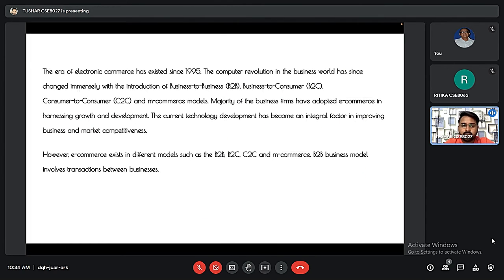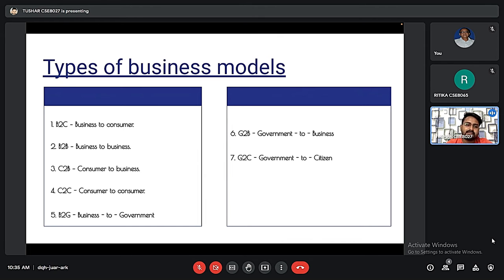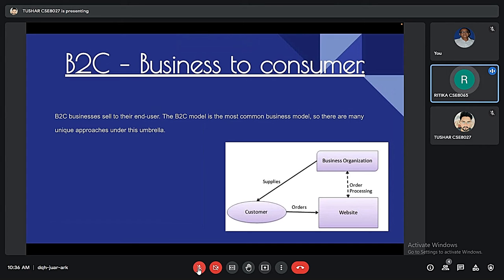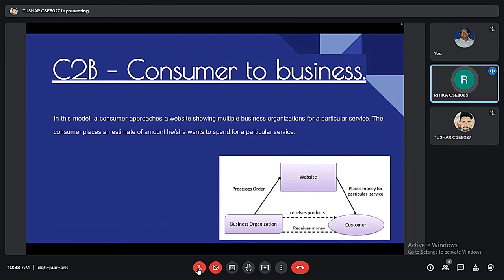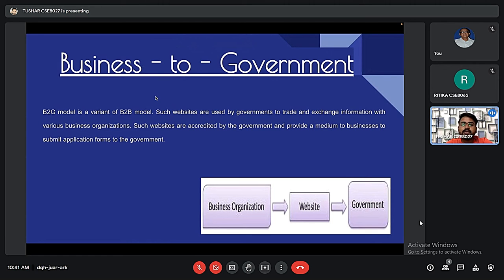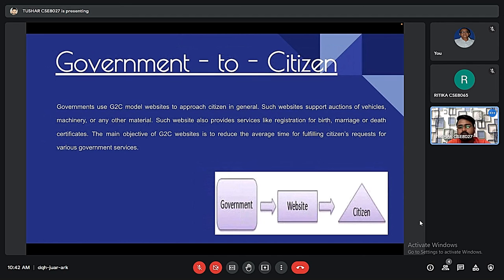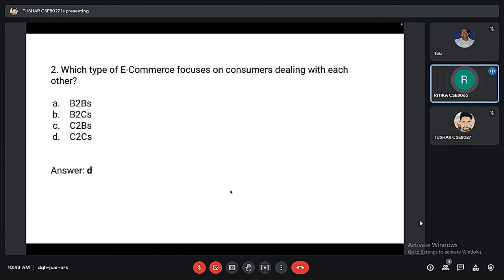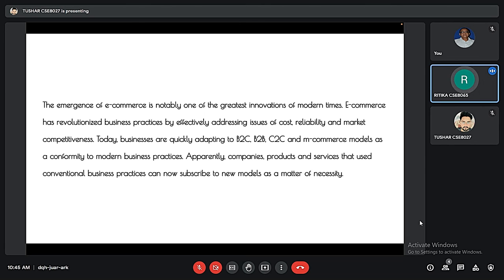Business Models in E-Commerce B2B, B2C etc.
Ritika, Tushar, Pradipto, Samudro presented as part of CA3 process.